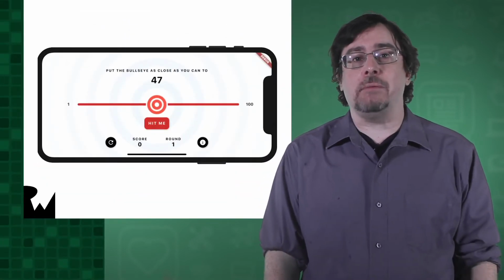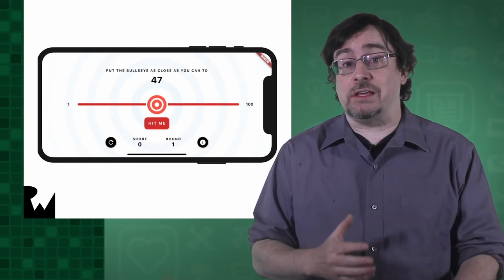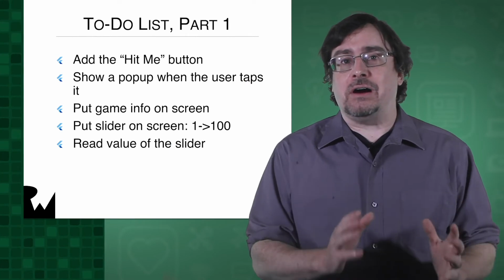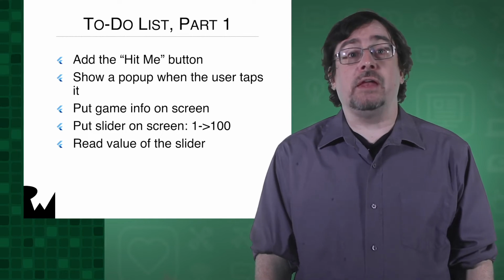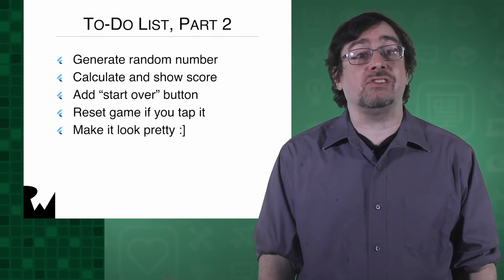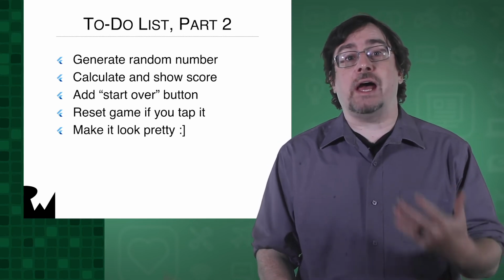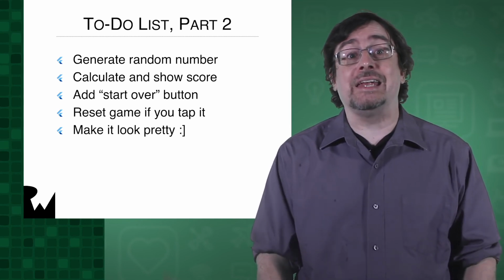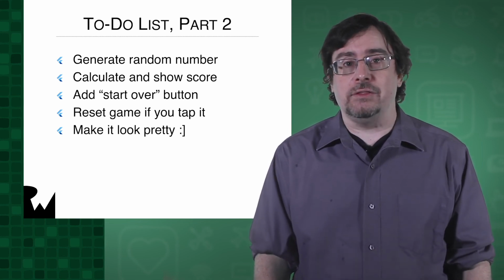Your First Flutter App: An App From Scratch: E06 Challenge Plan the App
In this first challenge of the course, you’ll make a development plan for the app that you will make.